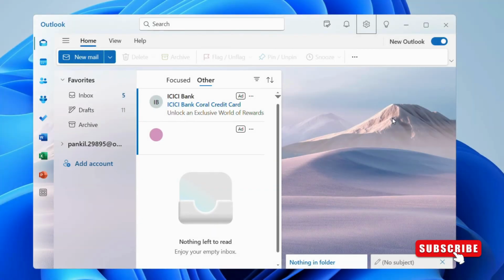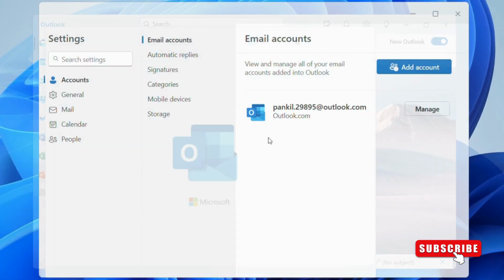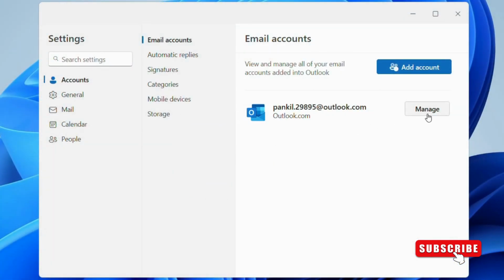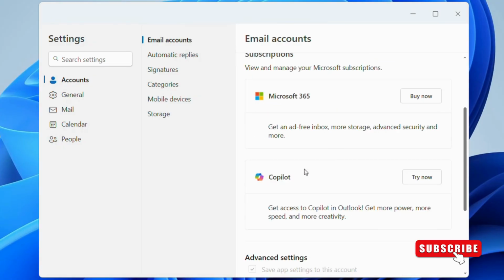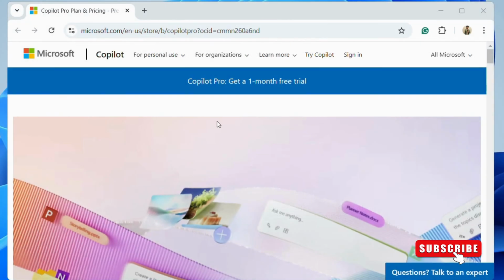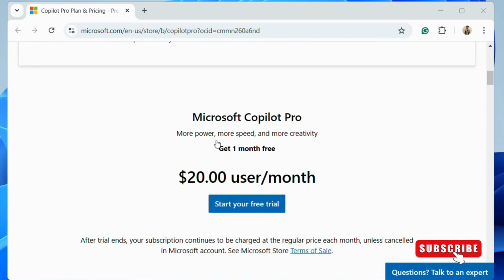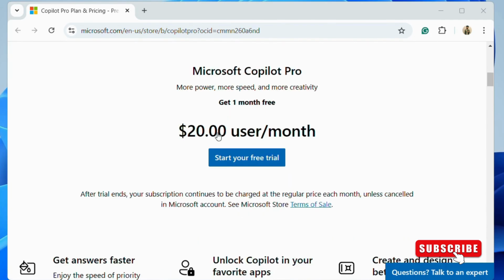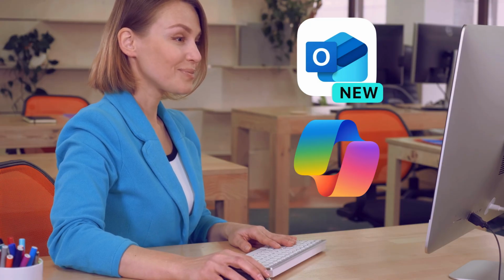How to Enable Copilot in Outlook App | Fix Copilot Missing From Outlook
If you can't find the Copilot in the new Outlook app, here's how to enable and access it.

00:00 Intro
00:08 Which Accounts Support Copilot for Outlook?
00:25 Which Accounts Do Not Support Copilot for Outlook?
00:36 How to Get Copilot in Outlook App
01:04 Aceess Copilot in Outlook
01:10 Outro